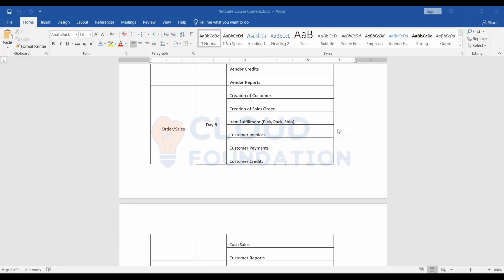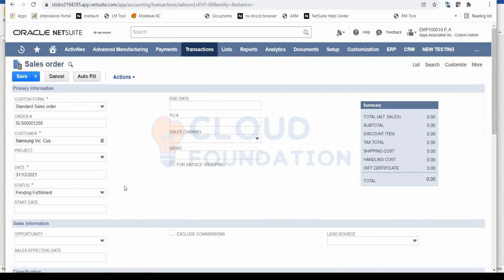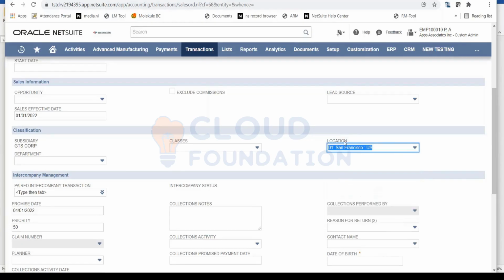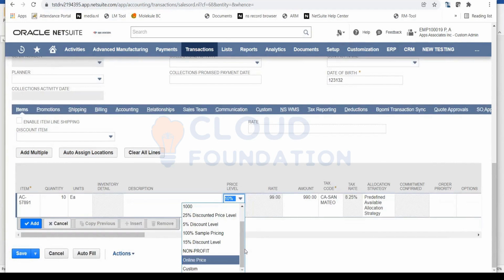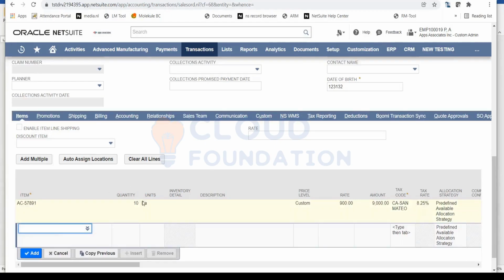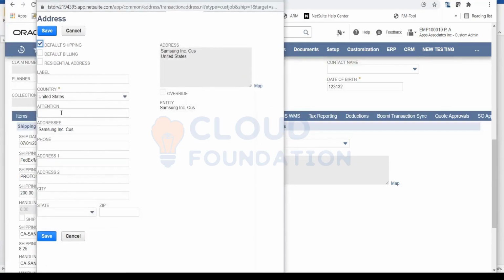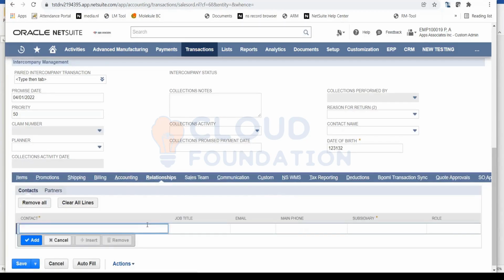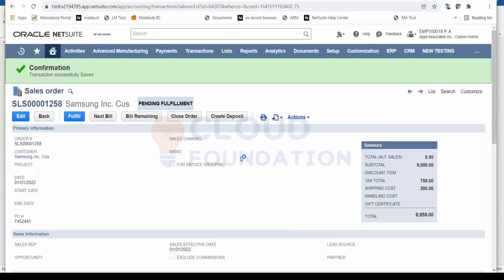NetSuite Functional Creation of Sales Order | NetSuite Functional Online Course | CloudFoundation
📌 Links to NetSuite Functional Modules: 📘 Self-paced Course Training led by an instructor

🔥 Title: NetSuite Functional Creation of Customer | NetSuite Functional Online Training | CloudFoundation

🔍 What You Will Discover in This Video:
📄 Learn step-by-step Sales Order Creation in NetSuite
🧠 Understand the flow of Order Management in a Functional Role
📊 Hands-on demo for Sales Transaction Process
🛠️ Real-world Business Use Cases explained
🚀 Explore how to map Customer Orders to Fulfillment
💼 Designed for Functional Consultants, Business Analysts & ERP Aspirants

💡 This course will give you all the skills you need to start your NetSuite career, whether you're new to the field or already working. 🌍

🔑 Explore More :

NetSuite Sales Order
NetSuite Functional Course
ERP Order Management
Sales Process in NetSuite
NetSuite Functional Training
NetSuite Step-by-Step
Order Flow in NetSuite
Cloud ERP
NetSuite Learning
CloudFoundation Training
Sales Order Form
NetSuite Functional Demo
NetSuite User Guide
Sales to Fulfillment
ERP Workflow
SuiteCloud Order Entry
NetSuite Modules
NetSuite Online Training
NetSuite Navigation
Order to Cash
NetSuite Masterclass
Functional Role ERP
NetSuite Business Use Case
NetSuite Record Types
Customer Sales Flow